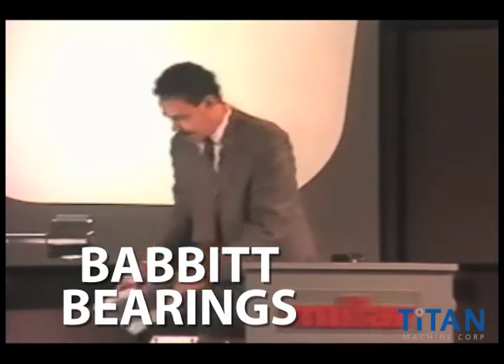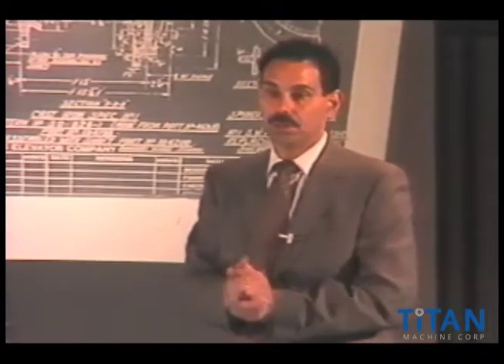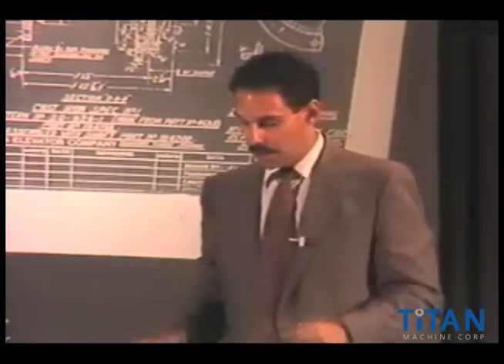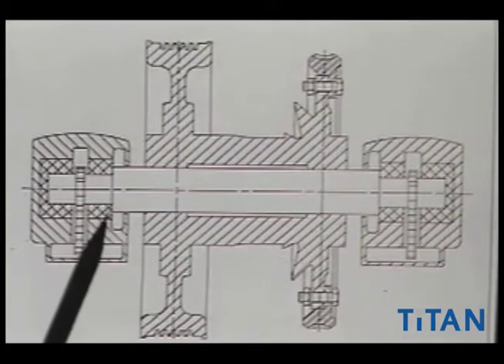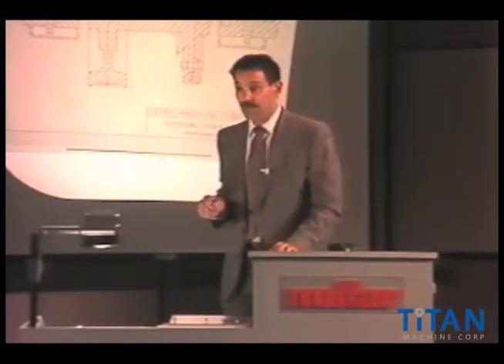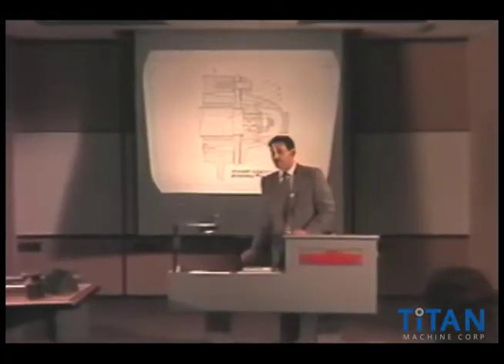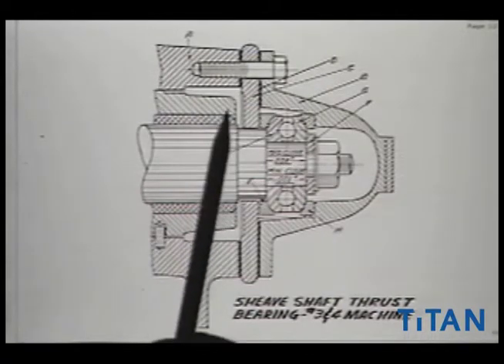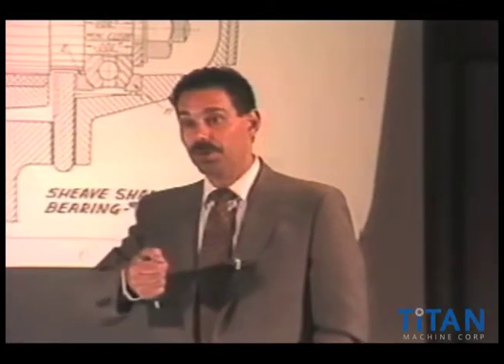Babbitt Bearings - Geared Elevator Machines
Video 9 of 15 -  'Babbitt Bearings' - Lost Motion Video Series

- General Overview
- History
- Applications